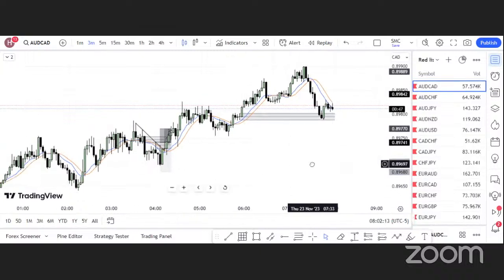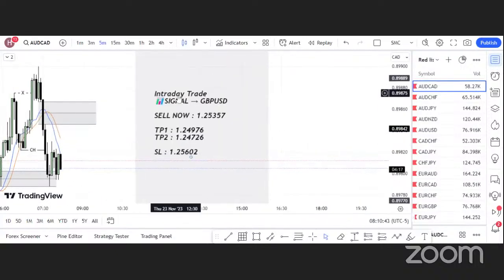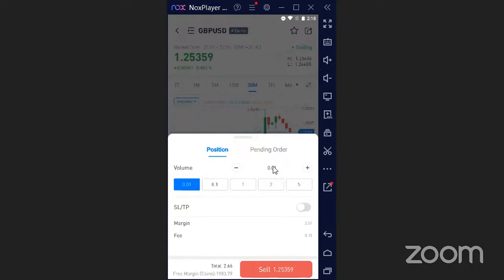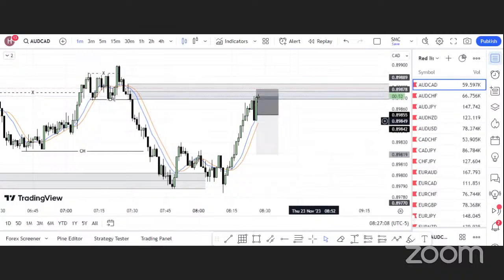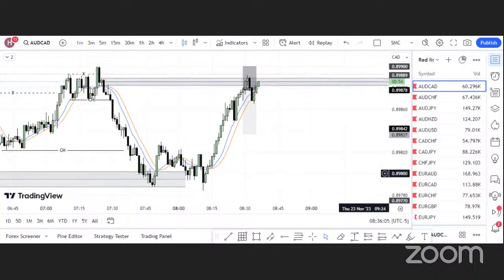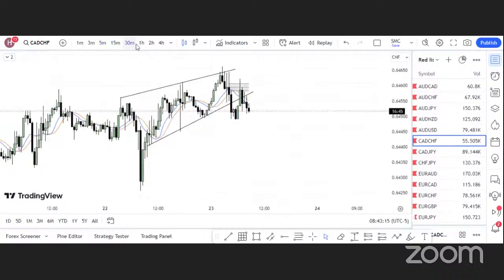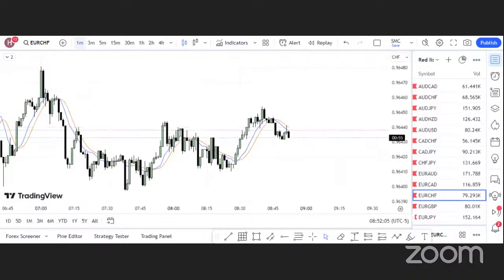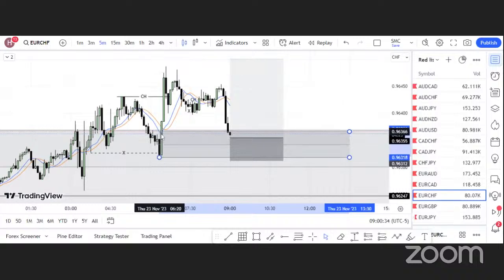Live Trading Session with Leo: Real-Time Market Analysis and Strategies | BtcDana Trading